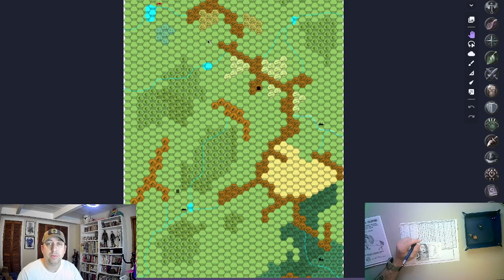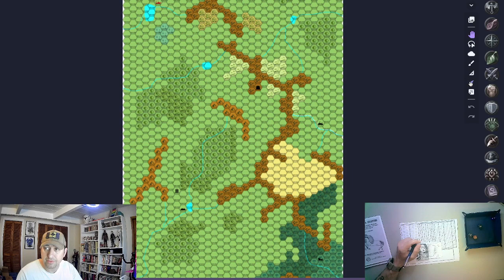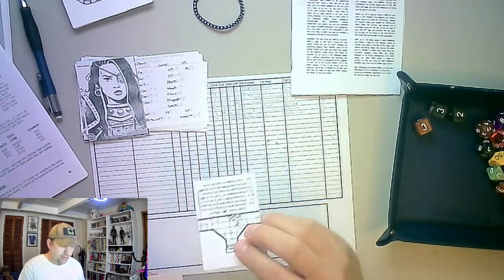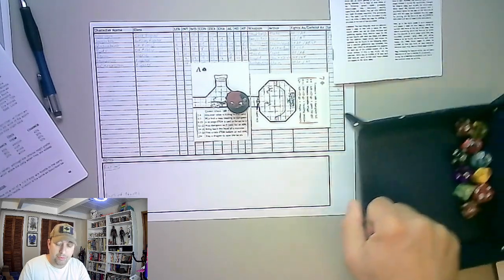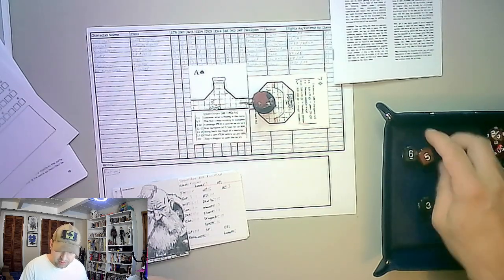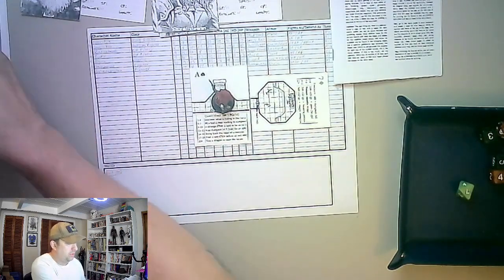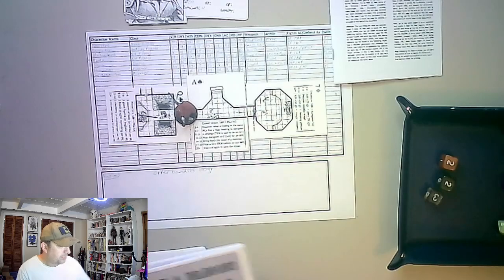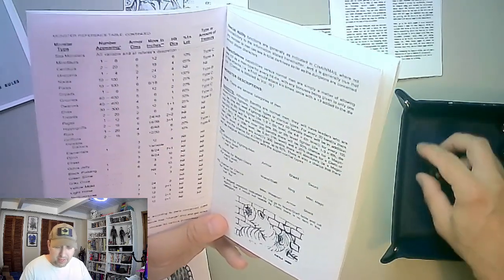Dungeons & Dragons Solo | Episode 2: Into the Wilds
Taking the party into the wilds and the darkness of the dungeon. Let's see what they find down there.

The Game Master's Notebook

White Box
Swords & Wizardry
Dungeon Crawl Classics